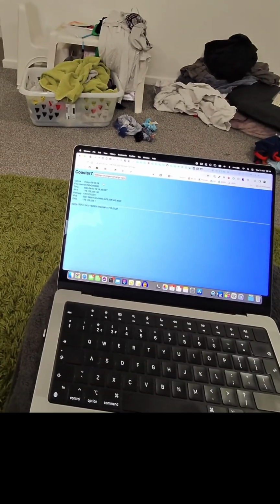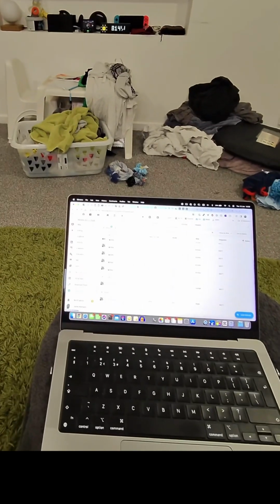What to do with 20 spare LED Coasters?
What to do with 20 spare LED coasters from the Wedding 🤔